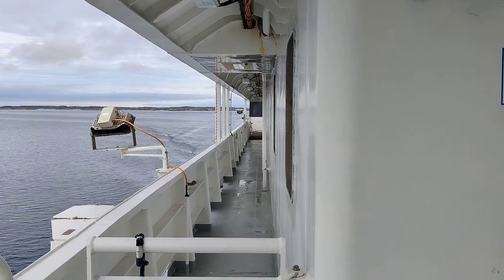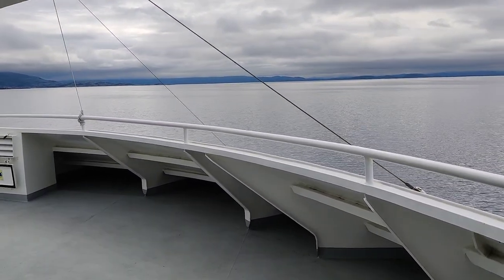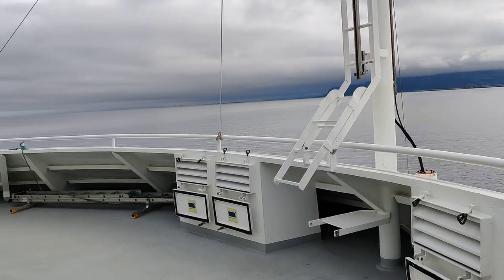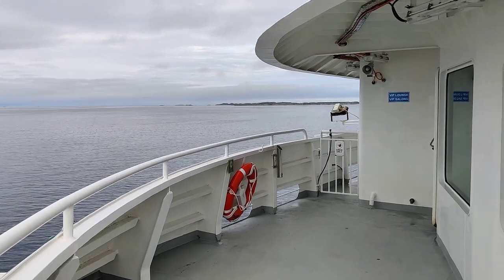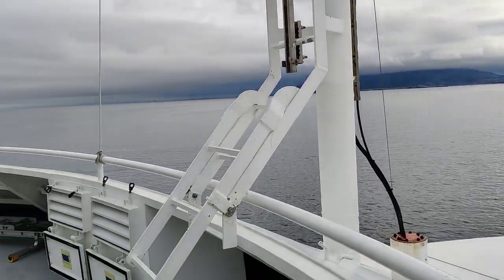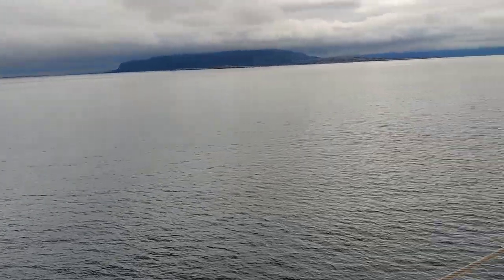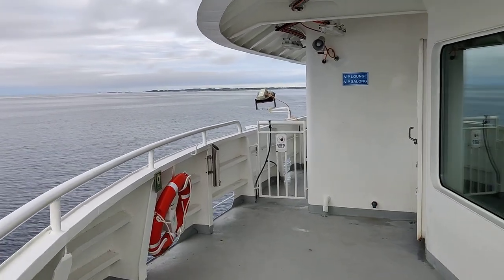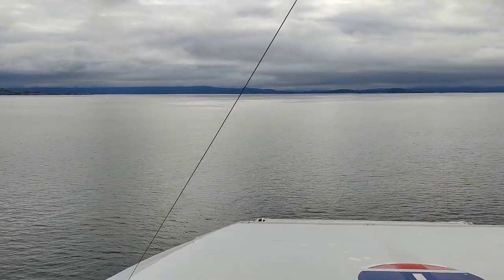Lofoten Access via Moskenes Bodo Ferry with Tesla Review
Ferry booking via
torghatten-nord.no